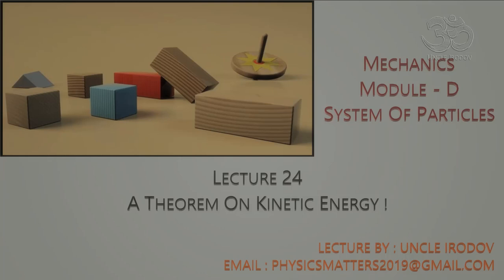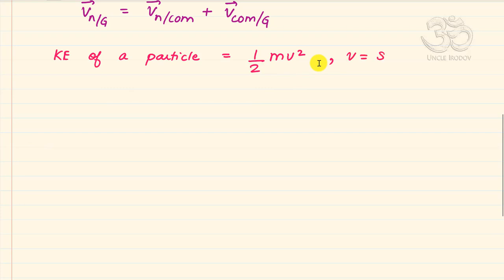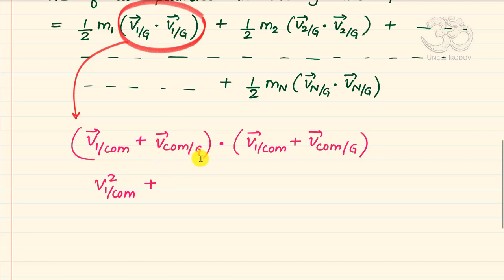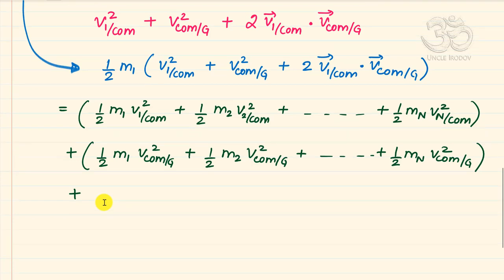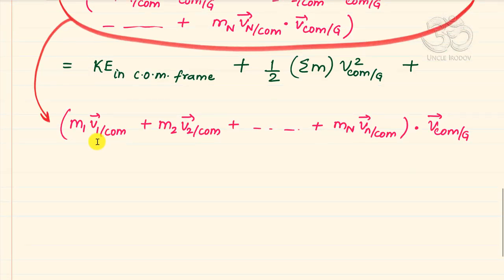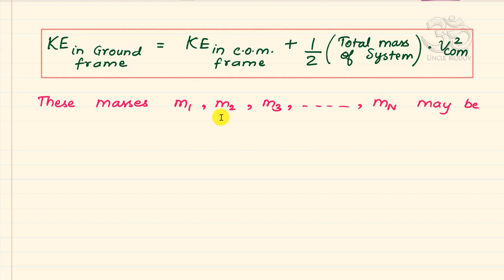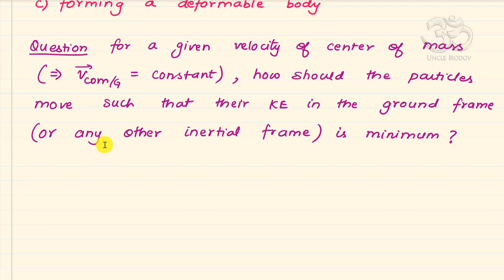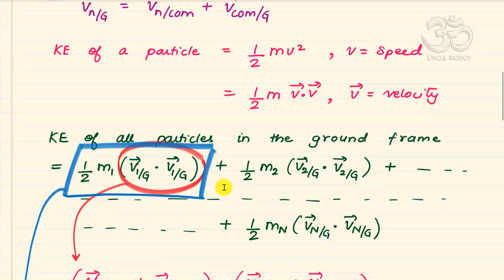SoP L24 : Relation between Kinetic Energy in Ground (or an Inertial) Frame and Center of Mass Frame